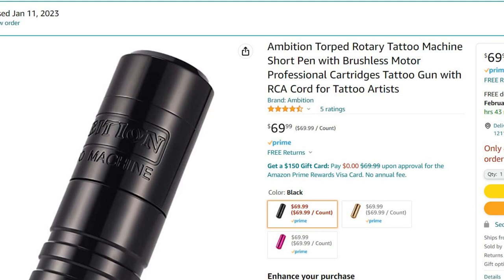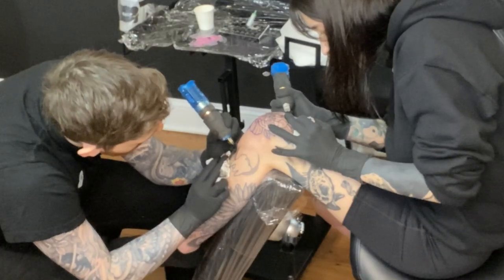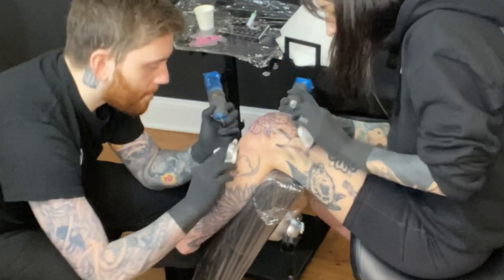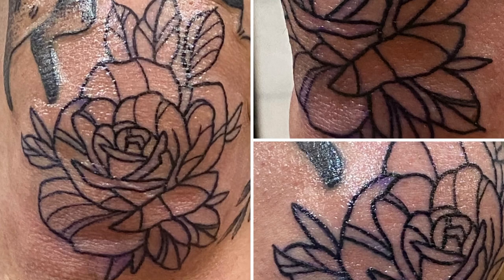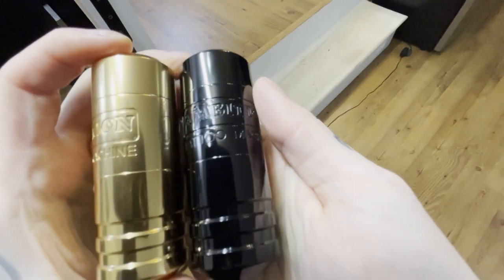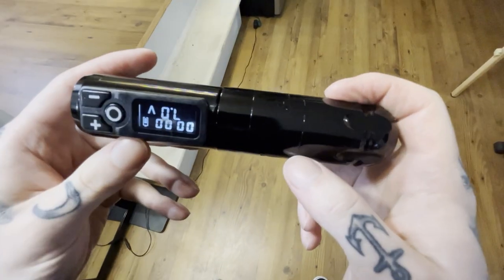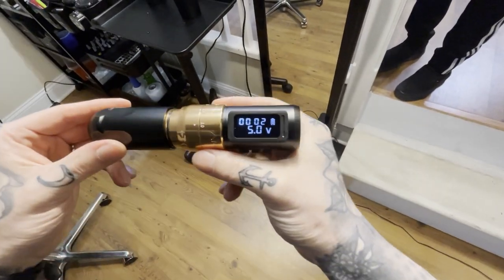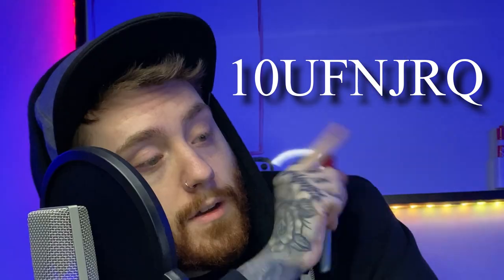Ambition Torped Tattoo Machine Review // Budget Bishop Wand Liner? (Perfect Liner For 69.99$)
The Bishop Wand Liner is no doubt the best liner I've ever used minus coil machines, However if you are someone that is always busy and constantly autoclaving your grip, I think the Torped is a great back up! The Torped tattoo machine by Ambition is impressive because it feels ALMOST as strong as the bishop wand liner, Obviously the wand liner has the better motor, horology, and overall superior build quality. The Torped machine does has a spot for every tattoo artist new and old due to the fact it is so strong for such an affordable price as well as feeling like a quality machine in the hands. While now there are disposable grip options available for the bishop wand liner, I do still enjoy using the torped with the 5.0 as well as the other cams it comes with! If you are on a budget, I think the Torped is a really good option as well as a fun in between machine if you don't have cash to buy another wand liner or disposable grips for the wand liner.

AMBITION TORPED SPECS ➡️ "Size: Ambition short tattoo pen made of aluminium alloy frame and CNC carved. Length:91mm/3.58inches,diameter:32mm/1.25inches, weight:132g/4.65oz. Short and portable,lighter and it has minimal vibration,give the tattooist better control and less fatigue.
Brushless Motor: The tattoo machine powered by custom brushless motor and 4.0mm stainless steel stroke cam. The brushless motor greatly prolongs the service life of the machine, and is more powerful and quieter than the coreless motor.Motor Speed 12V 10000RPM,working Voltage 3.7V.The 4.0 stainless steel stroke cam is not easy to wear and deform, it makes the machine have good balance between lines and shading, and perfect for demanding lining and color packing.
Ergonomic Design: this tattoo pen combined with the lightweight body and low center of gravity, you'll be sure to have a firm graspon your machine. Non-slip design on the grip support long working, effortless and comfort. adopts steel ball rotation adjustment structure to adjust the needle more accurately.
Widely Applications: The tattoo pen machine is compatible with all major brands tattoo cartridge needles, and the direct drive system makes tattoo machine get stronger and better for liner and shader.
Package Include: 1 X tattoo machine, 1X RCA clip cord, 1X extra 4.5mm stroke cam , 1X extra 5.0mm stroke cam , 1X zipper box. If you are not satisfied with the machine within a month, you could contact Amazon for a return or exchange. We will try our best to serve you."

BISHOP WAND LINER SPECS  ➡️ "The Original Wand is Bishop’s first pen style machine – available in a Shader (3.5mm), Packer (4.2mm) or Liner (5.0mm)

Custom designed Faulhauber Motor – a softer motor for smooth tones with the Shader, and a harder hitting motor for the Packer and Liner

Matte Black Cap and Grip

Color coded middle part (the spline), so that you know which Wand you’re using at a glance.

American Made using Aircraft Grade Aluminum

Adjustable Needle Depth from 0 to 4mm

Comes with RCA Cord and Machine Case as well as lubrication and paperwork.

Wands may have a 5 to 7 day processing time as each batch is hand built.

Please ensure that you use cartridge needles with membranes with this machine – failure to do so can result in ink getting into the machine, which is not covered by warranty."

🞂 35.99$ OFF!
(YVSH2AW9H0HV)
🞂 Amazon listing!

I do not own the outro music!!